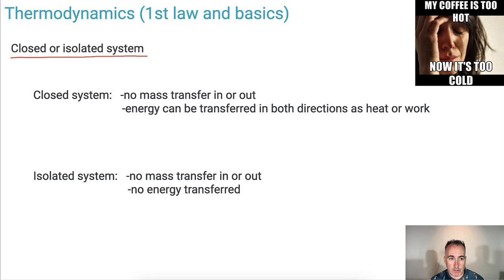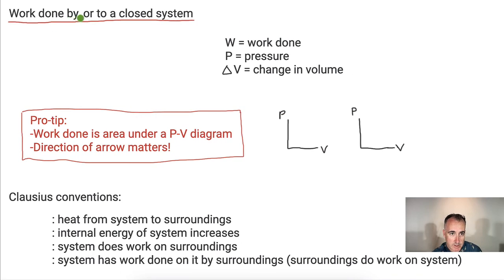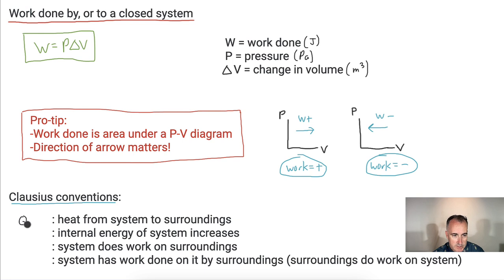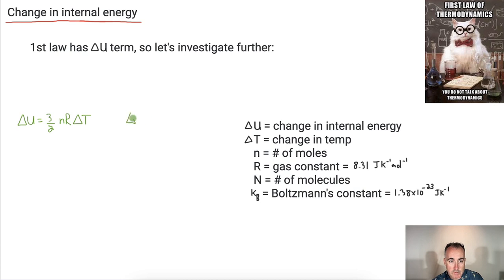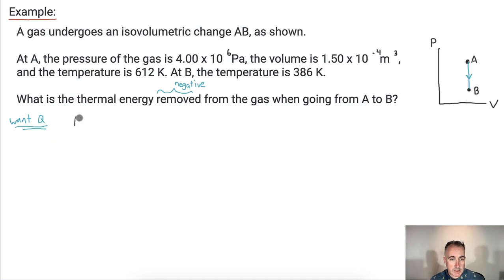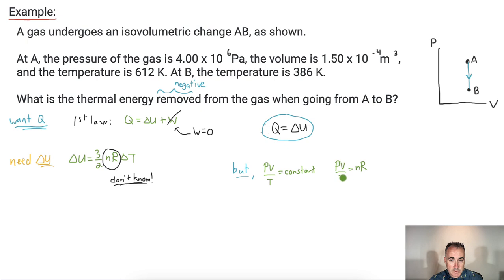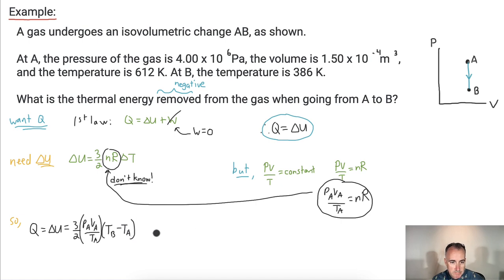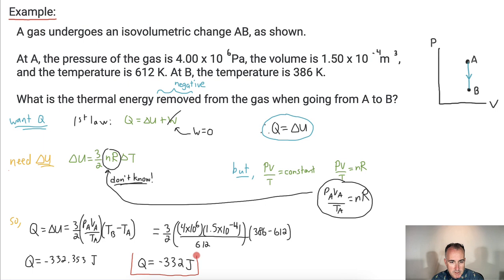HL Thermodynamics 1st law and basics [IB Physics HL]